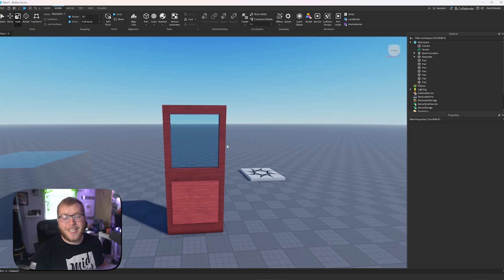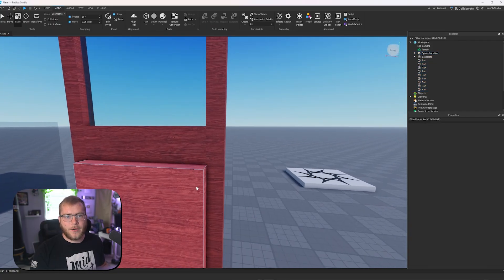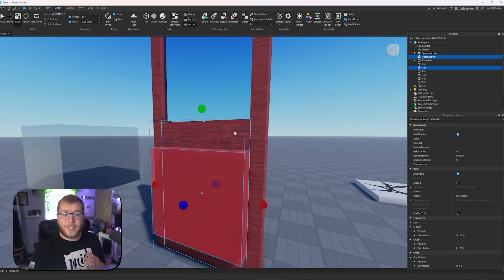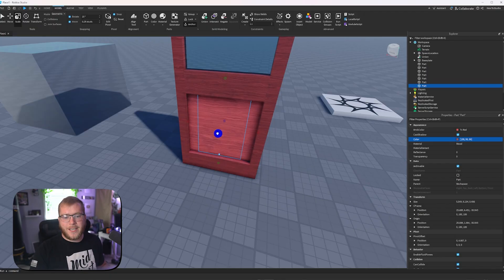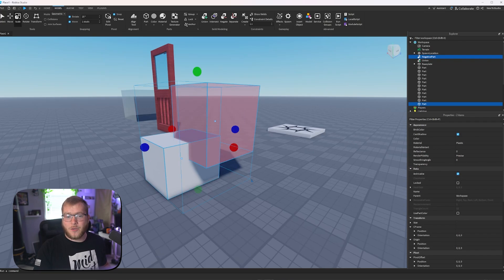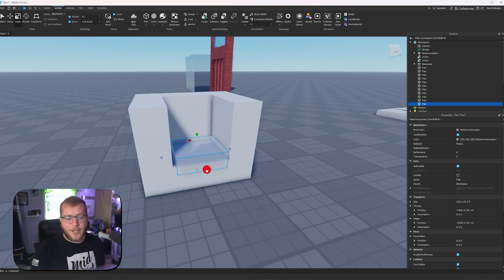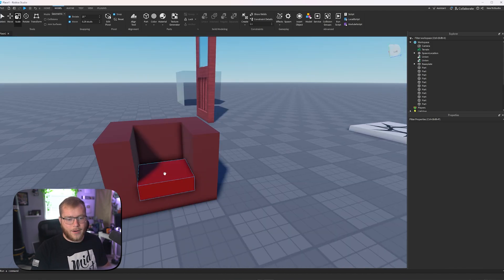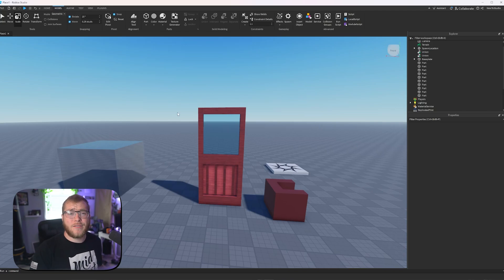Beginner's Roblox Building Tutorial #5 - Unions